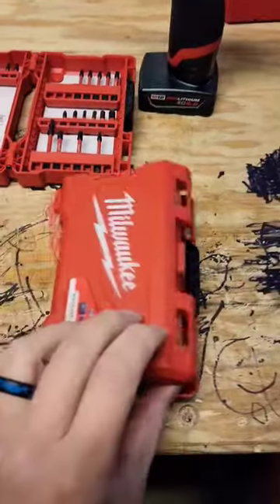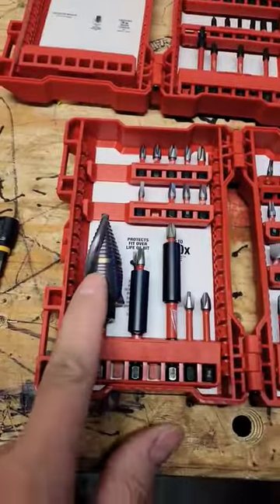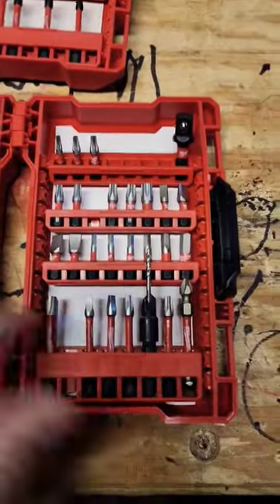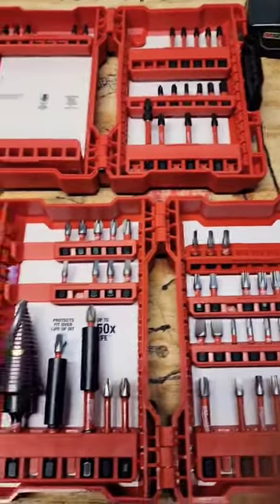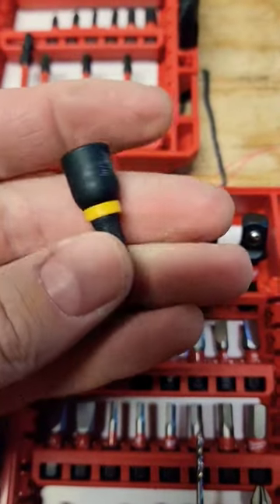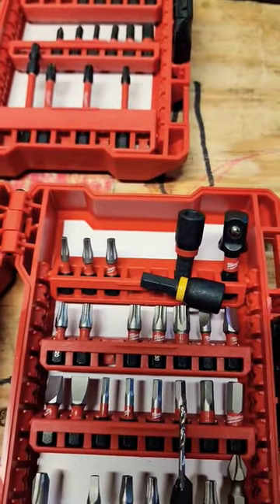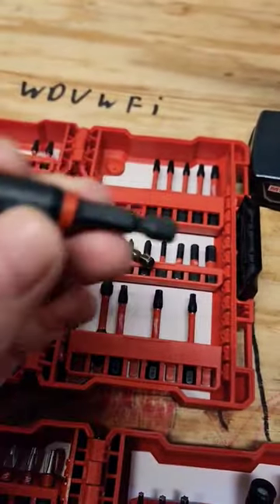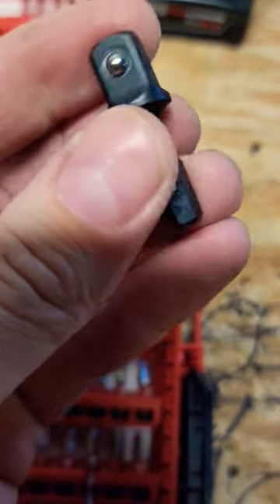This is such a Joke. Come on Milwaukee really 😡😡🤬🤬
Short # 128

In this short I show you how Milwaukee is so scamming us. They make you think your getting the good bits but your not.